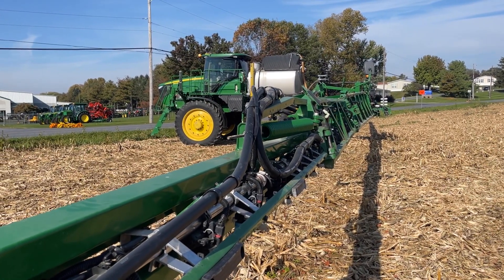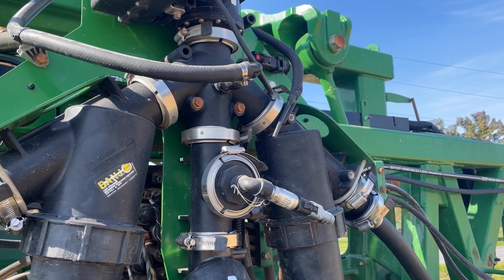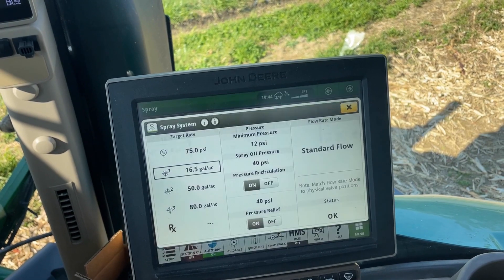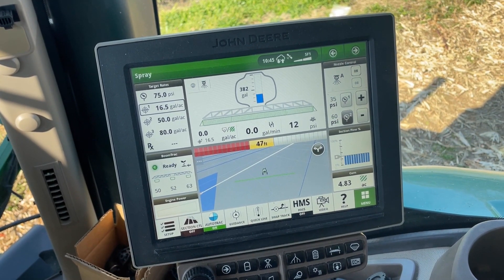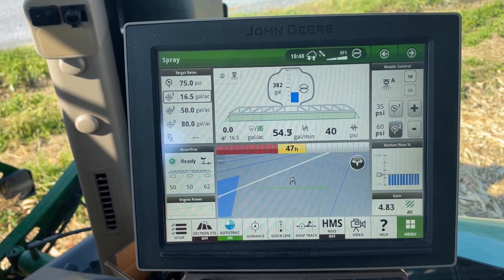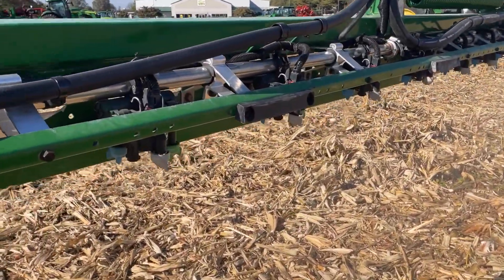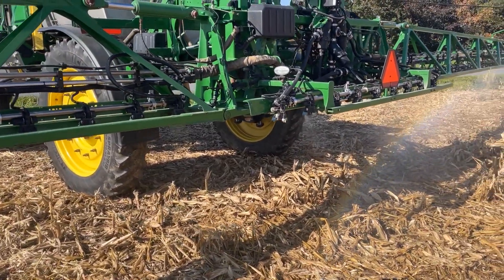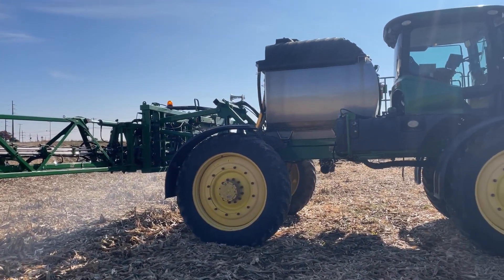Product Reclaim and Recirculation upgrade kit for John Deere sprayers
This video goes over some of the hardware and software additions and the advantages and gained functions that come with an upgrade kit for your John Deere sprayer.